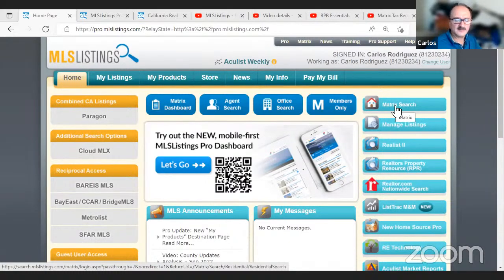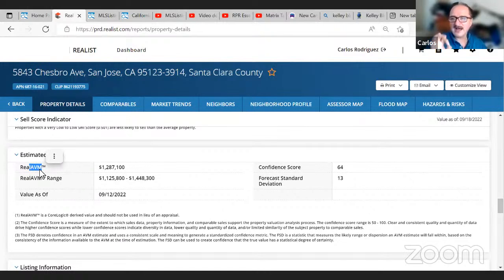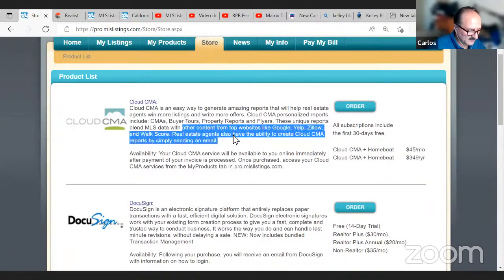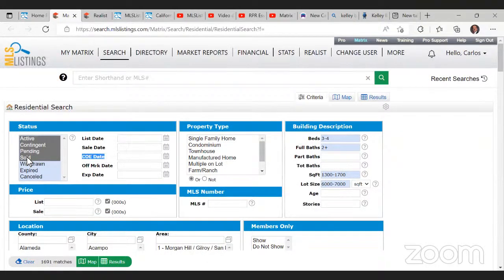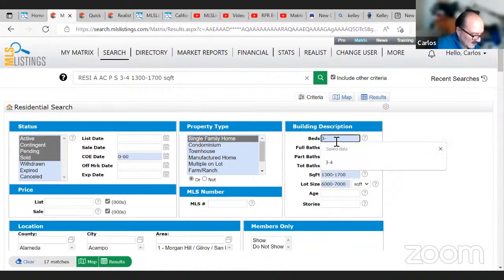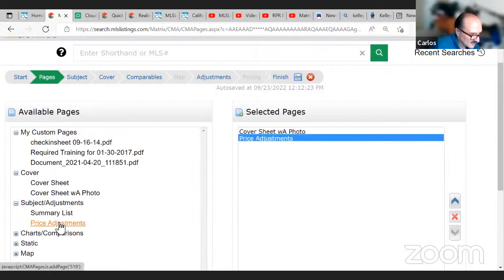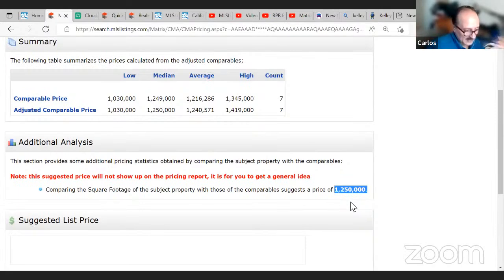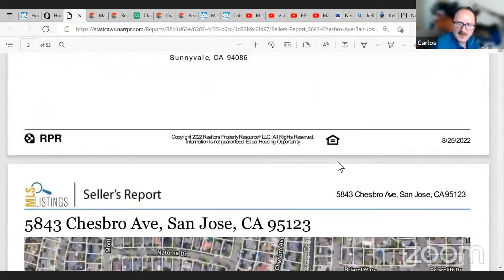My Webinar - CMA class